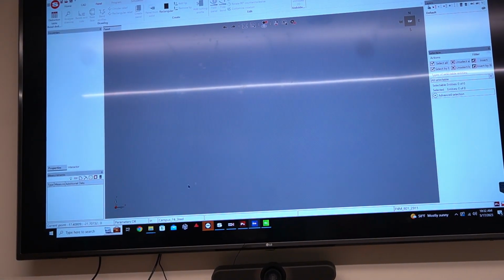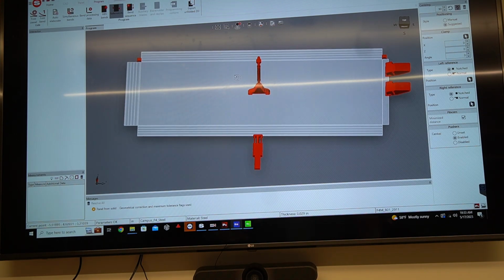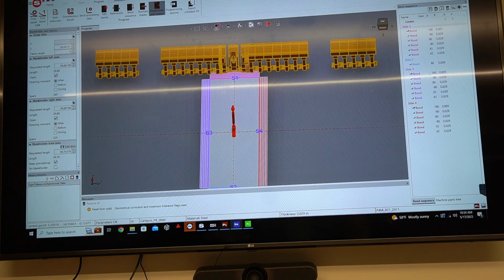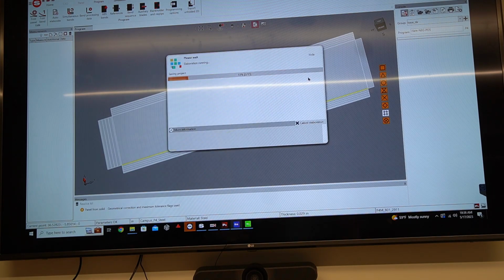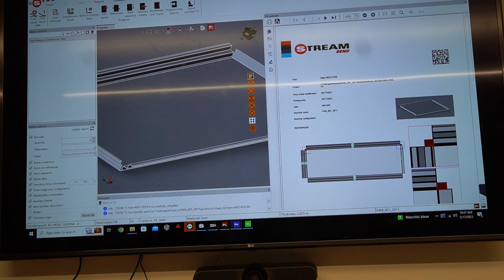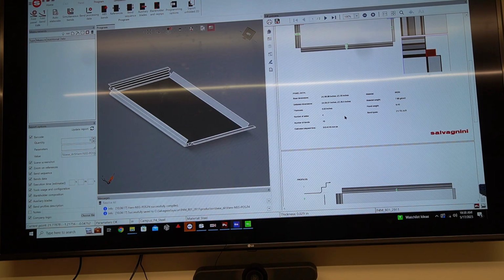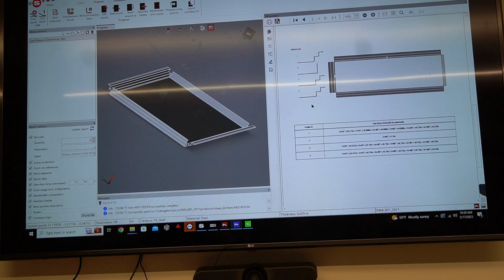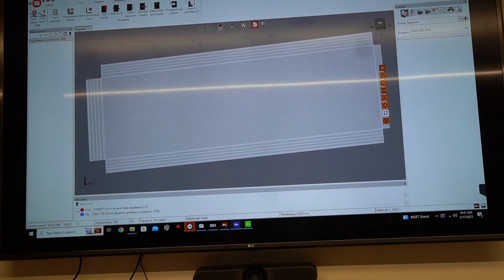#3 Matt Humerick Salvagnini Software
STREAM software and how to program a panel bender! This can be done totally automatically and interactively. Start by finding the 3D file, flatten it to its "blank" status, and shows how the part will work on a P2, P4, or other Salvagnini bender, complete with stepping through the bends.

CONTENTS
00:00 Introduction to programming bending software
04:00 Automatically, interactively write and compile the program
07:53 Doing the run-through of the process
08:37 Automatic mode with auto-elaborate
10:00 The portability of data across software and machines